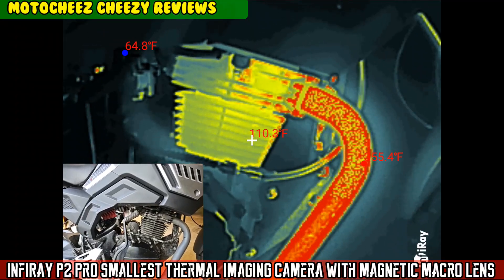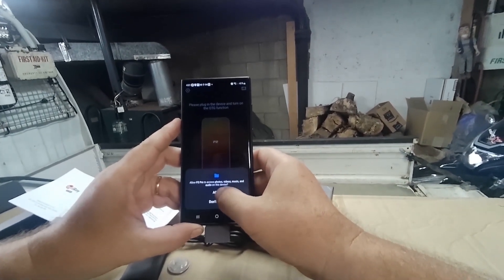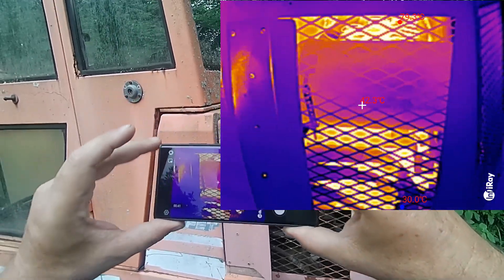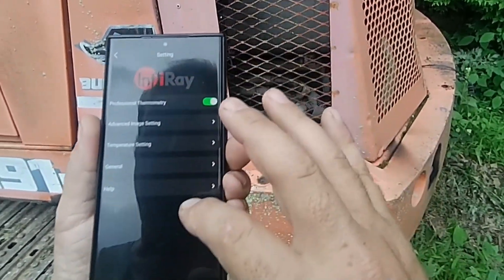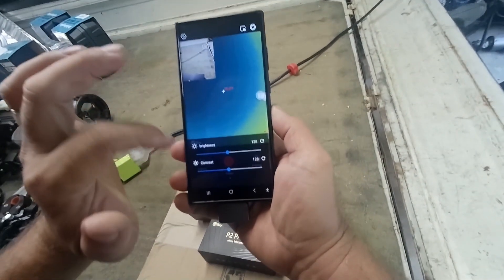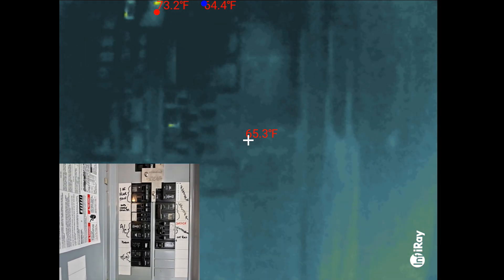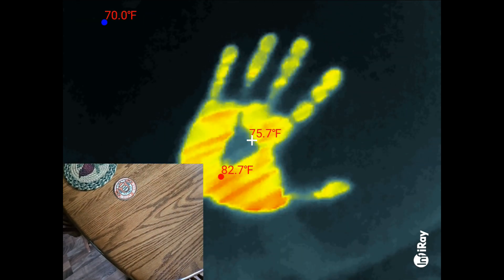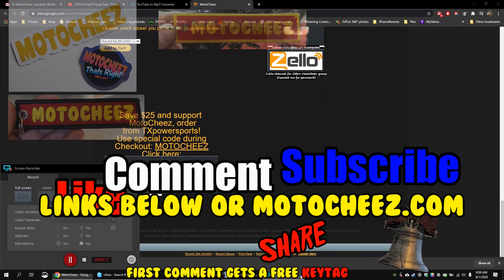InfiRay P2 Pro smallest thermal imaging camera with Magnetic Macro Lens 256x192 res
Choose with or without macro lens, Android or Phone
Chapters:
0:15 Unboxing
0:57 Installing the app
1:54 Settings and adjustments
6:13 Macro lens (Micro teleconverter)
7:21 Unlimited uses
9:22 Specifications
9:33 Impressions
Description:
Human Infrared Technology Limit Unveiling the world's first 8μm uncooled infrared detector in April 2021, extracting the jewel from the crown of infrared technology. With 9g metal body and 9mm thickness, P2 Pro is the world’s smallest thermal imager. One seventh of the volume, 10 times ability to enhance. P2 Pro with a 256x192 InfiRay high infrared resolution and 40mk high sensitivity, it provides you with clear thermal vision.
-4℉ to 1112℉ Extensive Temperature Range -20℃ to 600℃ wide temperature reading range and a PCB accuracy within ±2°C. Whether you are an engineer, contractor or home owner, P2 Pro allows you to easily detect thermal-related hazards and avoid potential dangers. With InfiRay AI-Temp MATRIX IV tech, P2 Pro will be an essential tool in your toolbox or shirt pocket. 25 frame rate ensures smooth temperature readings and less flickering.
Observe 0.25mm Resistor The magnetic macro lens enables you to switch usage scenes as you please. You can even see distant and nearby objects clearly, with the 0.25mm resistor clearly visible at 4cm away. By adjusting sharpness and contrast, you can easily see the details and clarity of the target.
Free Professional Data Analysis P2 Pro allows you to select point, line, and area to analyze images in your phone album. There is no need to take a photo of the temperature measurement object. Additionally, P2 Pro supports video recording, image rotation and image fusion function. You could also share high-quality IR images on social media easily.
Practical DIY Bar With 11 available color palettes, 1945 patented infrared technologies and InfiRay AI-Temp technology, P2 Pro thermal imager enables you to DIY your own temperature measurement range and visualize the flaws. You can also set at least 50+ environmental parameters to achieve the performance you need most.